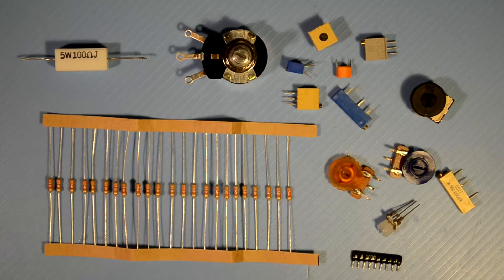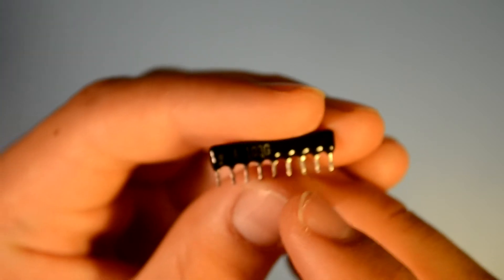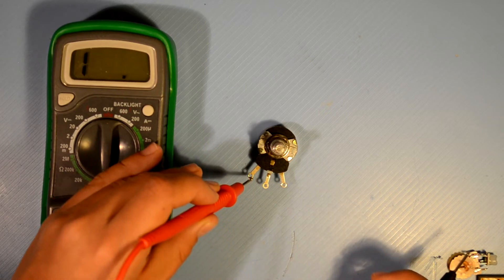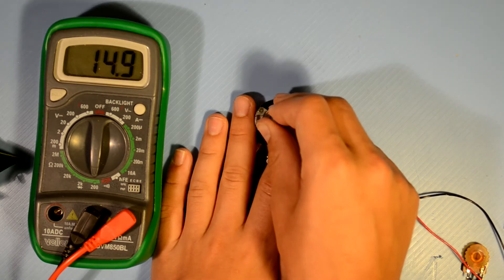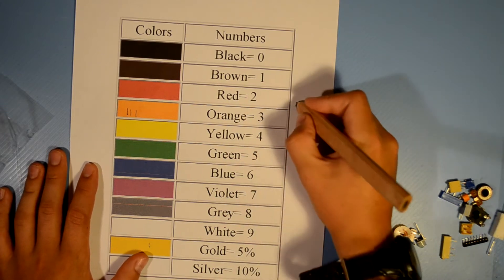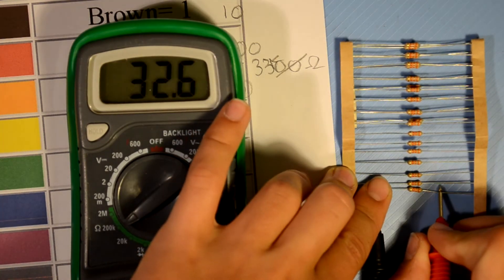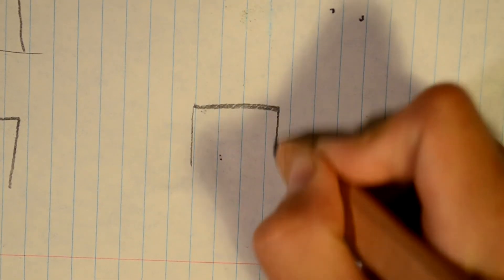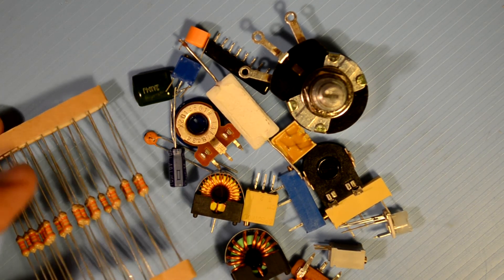Understanding Electronics -Ep.1- Passive Components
This is my first installment of the series I am doing called Understanding electronics.  The series that helps you understand electronics to telling you were to get them!

  In this first video, I go over the two most common and probably, most important components of all:  The Resistor and Capacitor!

RESISTORS

  Determining a resistor value: (From Colour Code)
Colour Value---Multiplier
Black 0 1
Brown 1 10
Red 2 100
Orange 3 1,000
Yellow 4 10,000
Green 5 100,000
Blue 6 1,000,000
Violet 7 10,000,000
Gray 8 100,000,000
White 9 1,000,000,000
Tolerances:
   Silver    -  10%
   Gold     -  5%